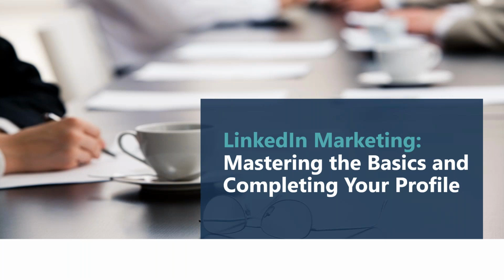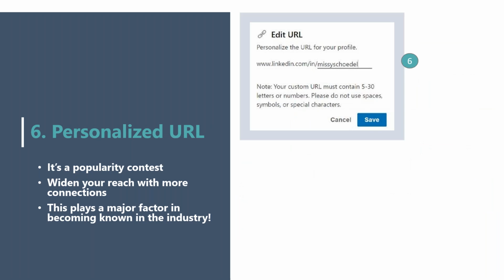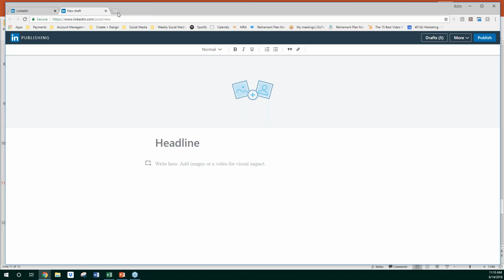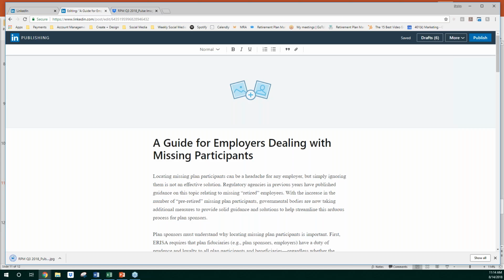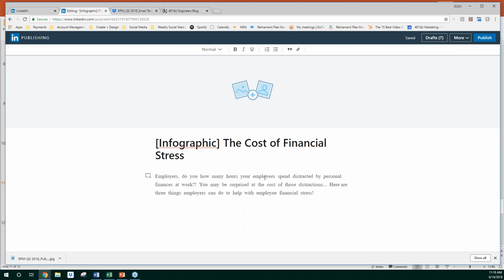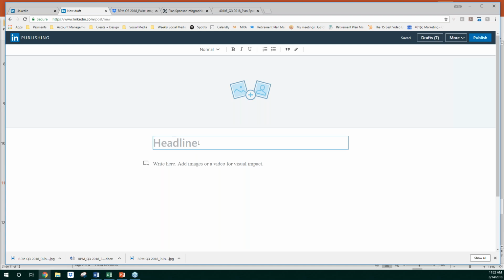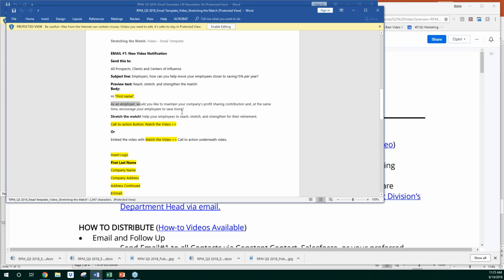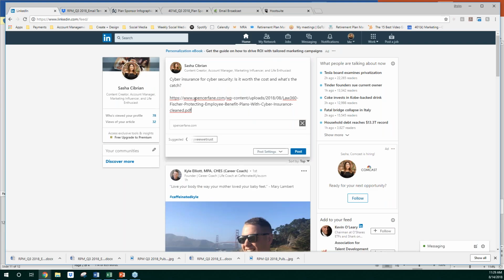LinkedIn Marketing Mastering the Basics and Completing Your Profile